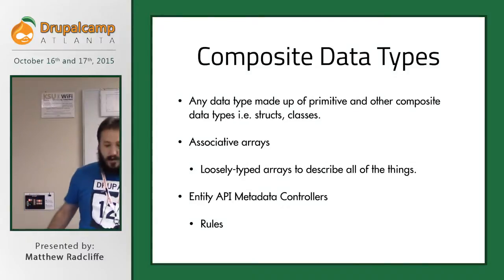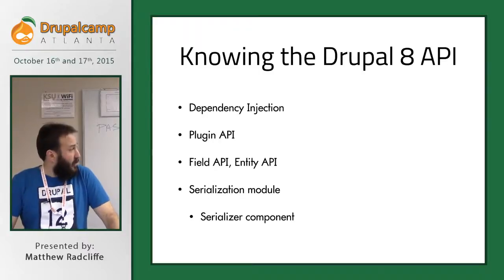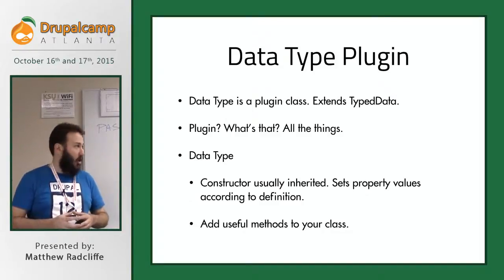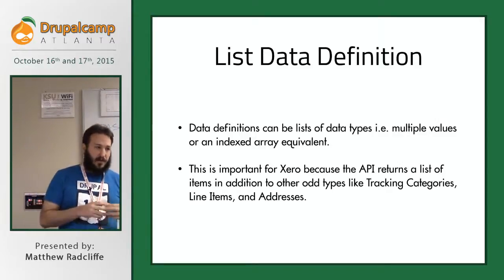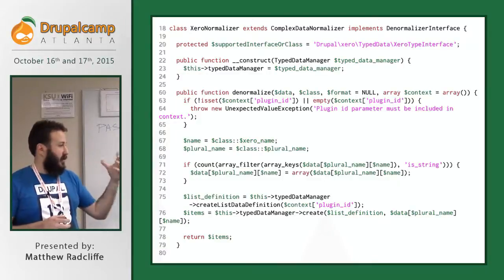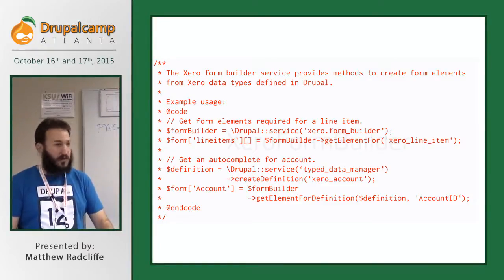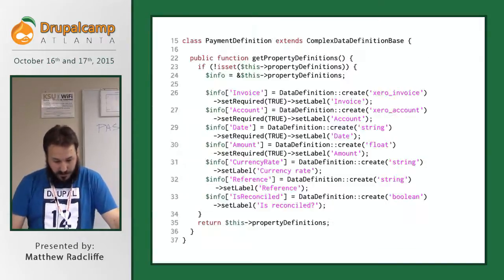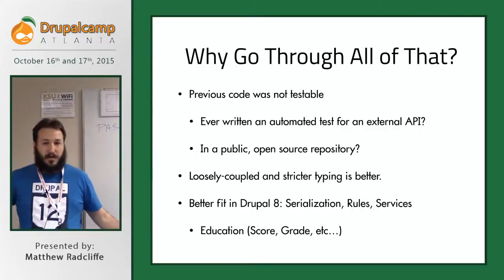DCATL 2015 - Pieces of the API Puzzle Leveraging Typed Data in Drupal 8